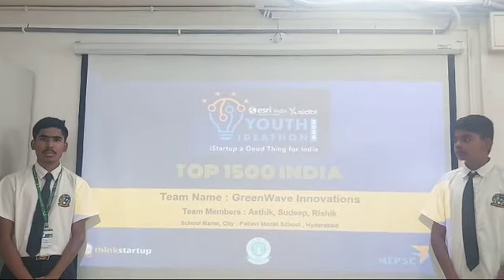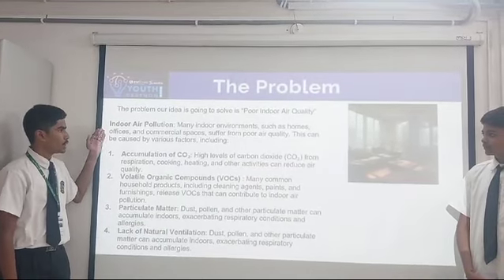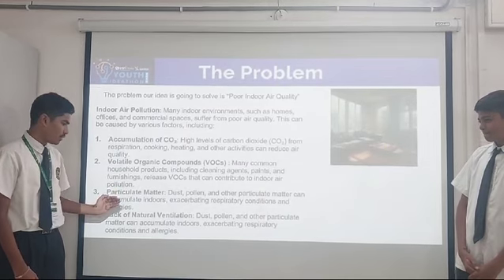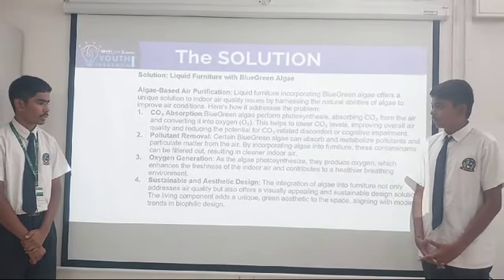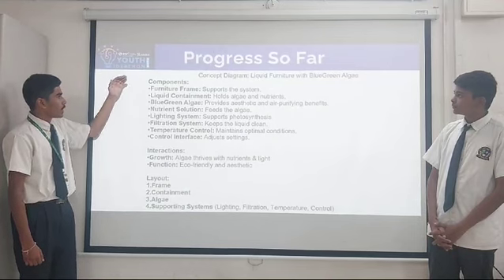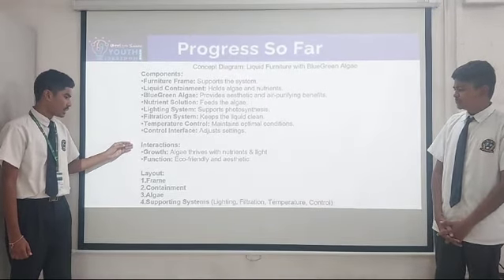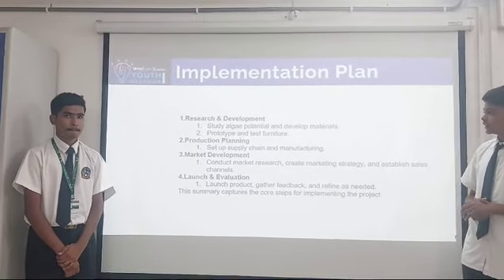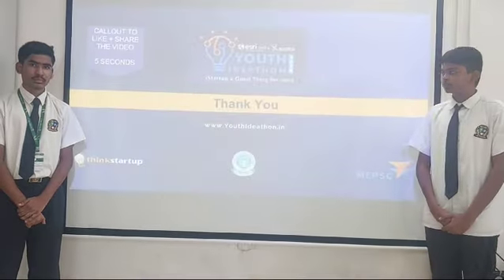Youth Ideathon 2024 | TOP 1500 | UID-2F2177 | Team-GreenWave Innovations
YI 2024 | K Sudeep, R Asthik and Rishik Manas| 10th Grade | Pallavi Model School Boduppal | GreenWave Innovations